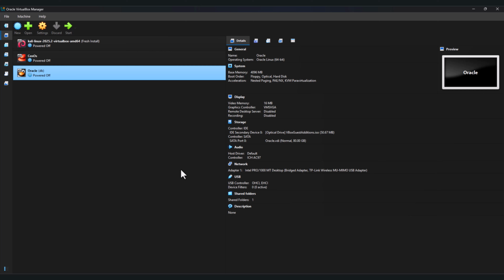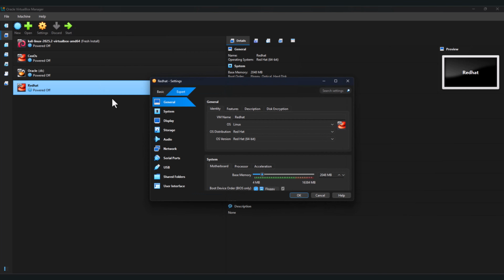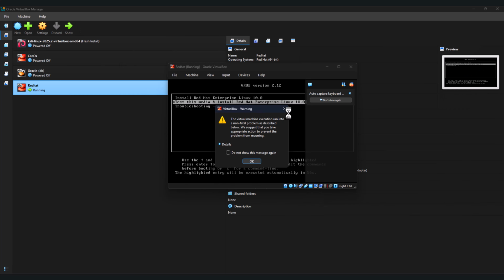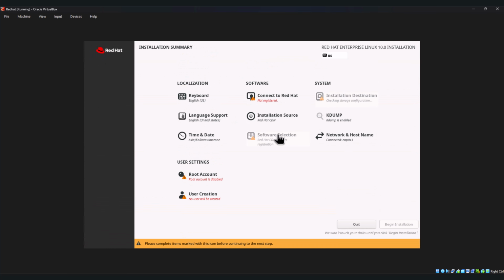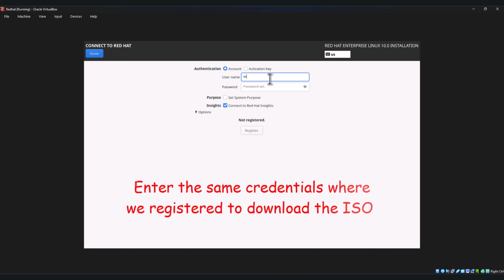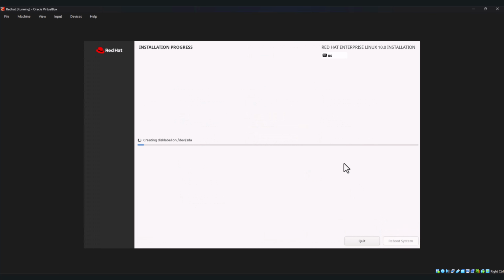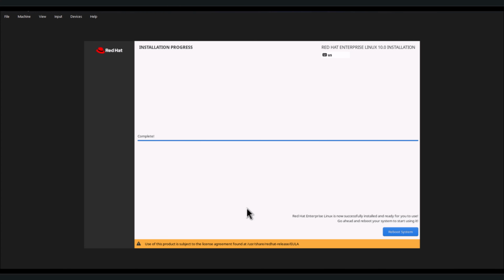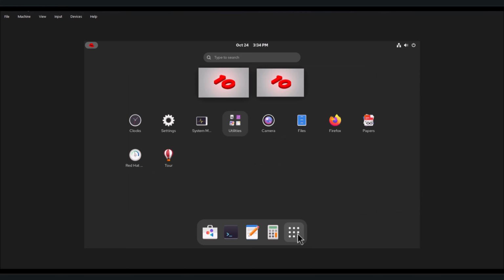Install Red Hat Enterprise Linux 10 on VirtualBox (2025) | Step-by-Step Tutorial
Learn how to install Red Hat Enterprise Linux 10 (RHEL 10) in VirtualBox — 2025 Edition!

This video walks you through the complete setup process, from downloading the ISO to booting into your new Red Hat Linux system. Perfect for Linux, Cloud, and DevOps learners getting started with enterprise-grade Linux systems.

✅ What You’ll Learn:

How to download Red Hat Enterprise Linux 10 ISO (official Red Hat portal)

How to create and configure a Virtual Machine in VirtualBox 7.x

Step-by-step installation of RHEL 10

Configuring display, storage, and network settings

💡 Perfect for:
Beginners, IT Students, Cloud Engineers, DevOps Learners, and those preparing for RHCSA / RHCE certifications

📦 Tools Used:

Oracle VirtualBox (Latest Version)

Red Hat Enterprise Linux 10 ISO (2025 Release)